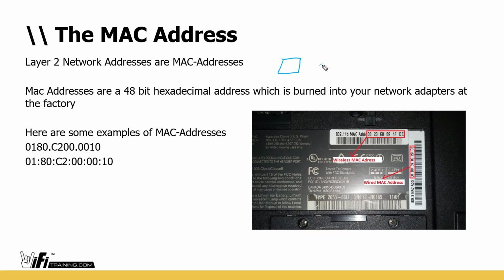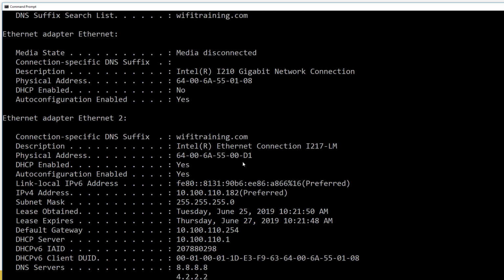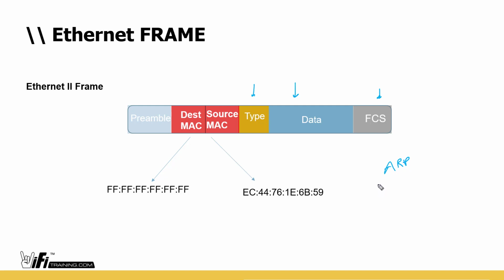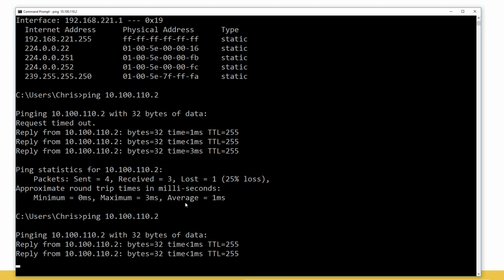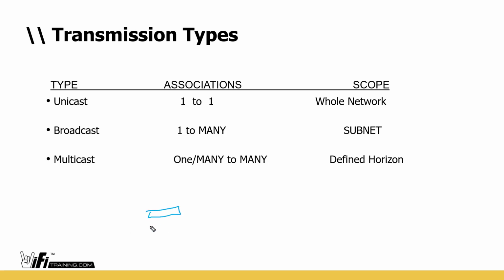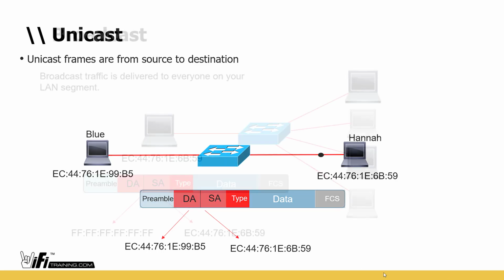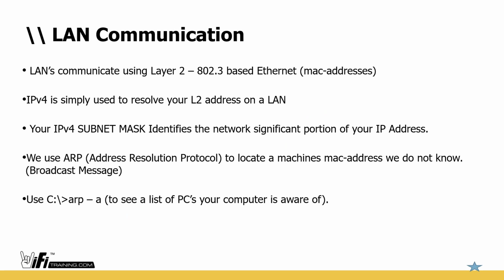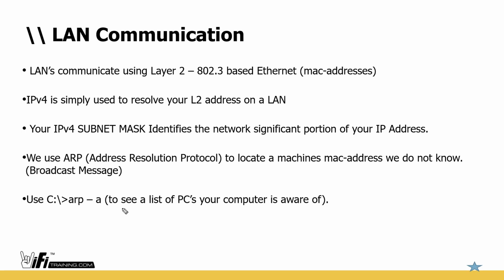M1L2 - Introduction to LANs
Introduction to Local Area Networks is a lesson from the new course Rockstar Network Foundations available This course covers essential network theory designed to kickstart your career in computer networking or refresh your career in computer networking. We recently dozens of Sr. Network professionals about what skills their team would need to support modern enterprise network challenges, and designed this course based on their response. This is a 15 hour HD Video course, led by a world-renowned instructor (they tell me), over 50 lessons, and 20 hands-on labs you can do at home. Rockstar Network Foundations is the latest digital course from the "Rockstar Training" series from WiFi Training you can purchase the course for very aggressive promotional pricing